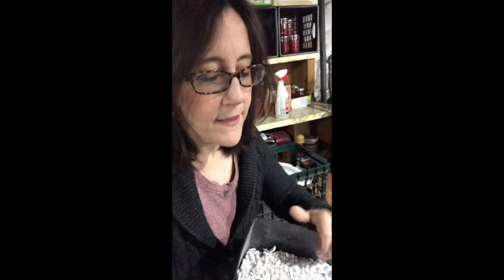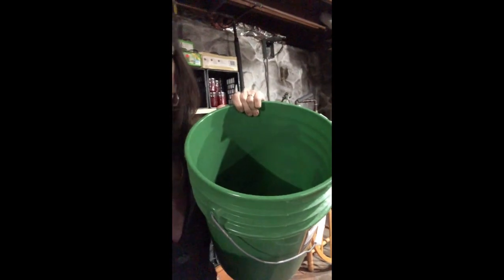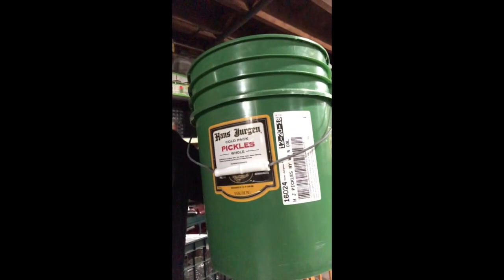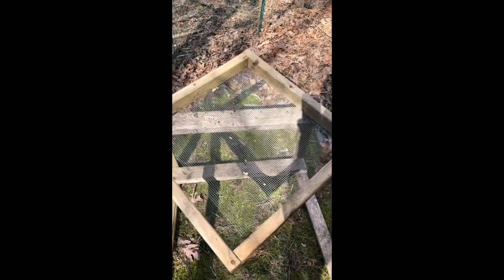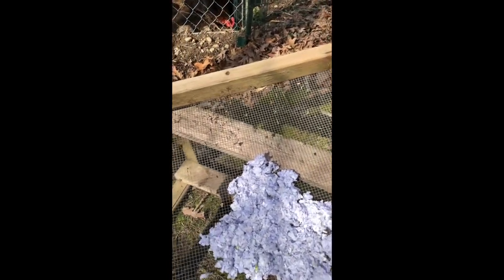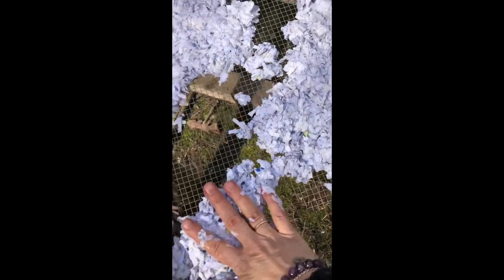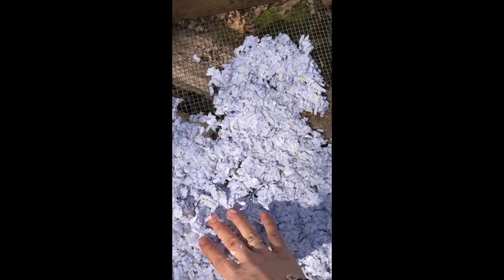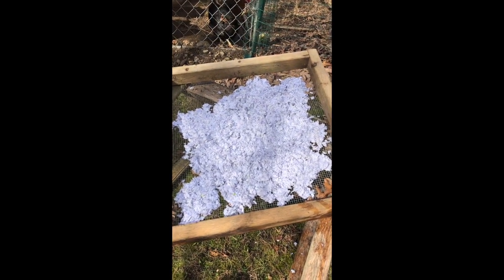Making Toilet Paper Out of Bills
Finally--something useful to do with all those bills--use them to make toilet paper!